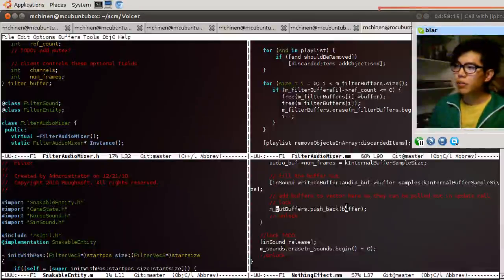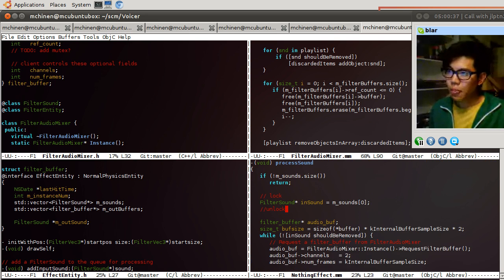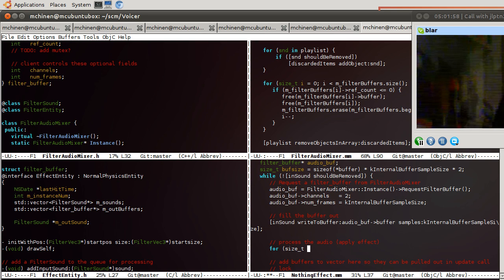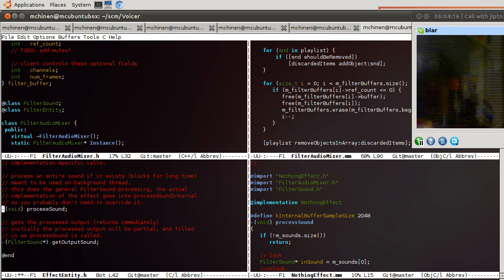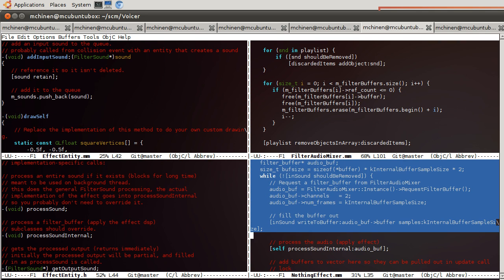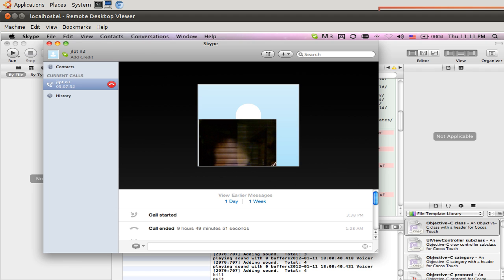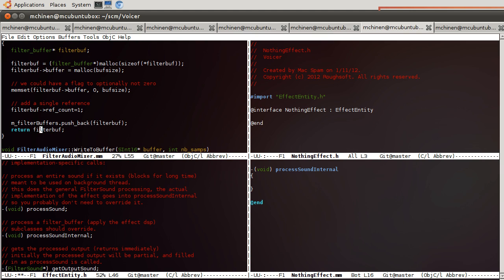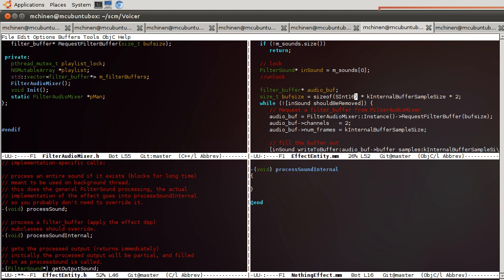005_07 iOS/iPhone Audio Programming Stream of Consciousness